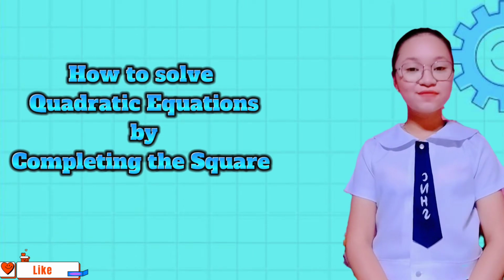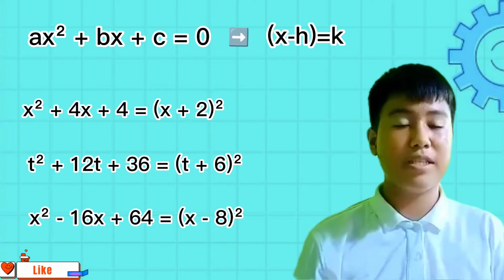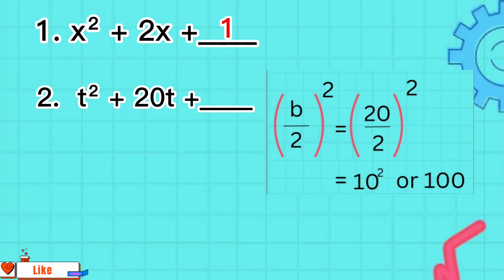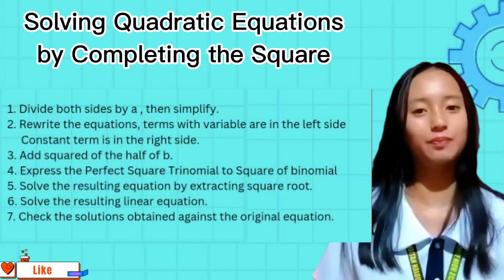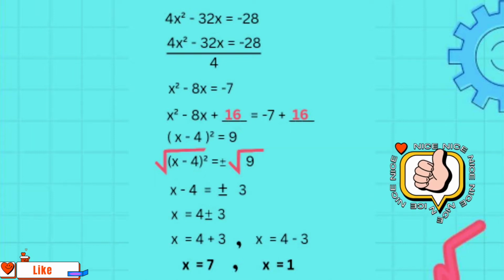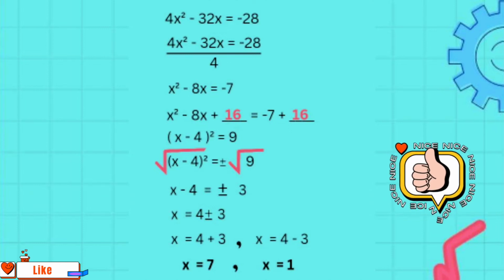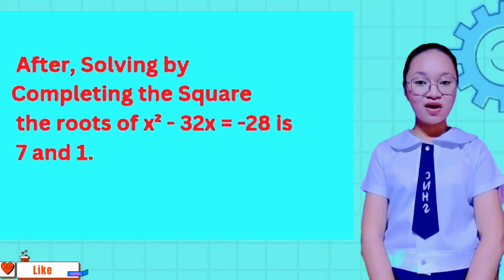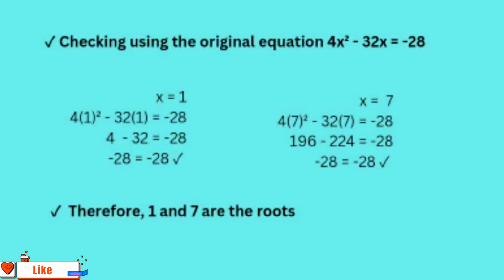How to solve QUADRATIC EQUATION BY COMPLETING THE SQUARE . We are you Math Buddies 😊